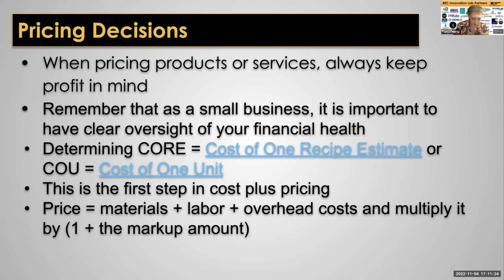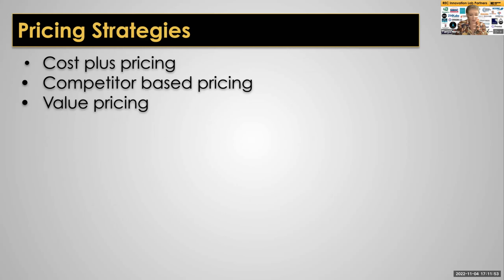Segment 2.5 Pricing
The San Diego Food Justice Project, made up of the City Heights Community Development Corporation (CHCDC), the REC Innovation Lab, the COOK Alliance , the Jacobs Center for Neighborhood Innovation, and Business For Good provides San Diegans training and grants through the G.E.T. Cooking Program (Grant for Entrepreneurship Training and Home Cooking Program).

The San Diego Food Justice Project is a collaboration who serves the emerging needs of some of our most vulnerable entrepreneurs in the county: micro-enterprise home kitchen operations (MEKHOs), sidewalk vendors, pop-ups and caterers, and immigrant-owned restaurants.